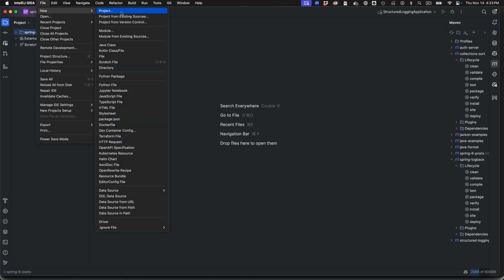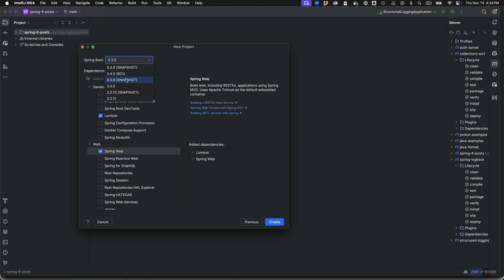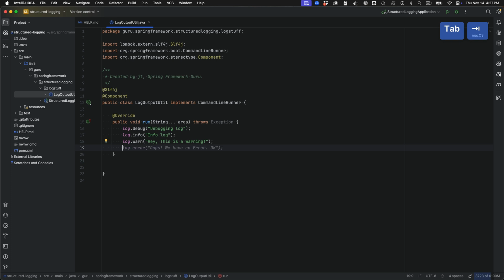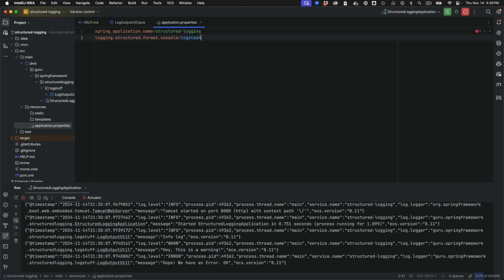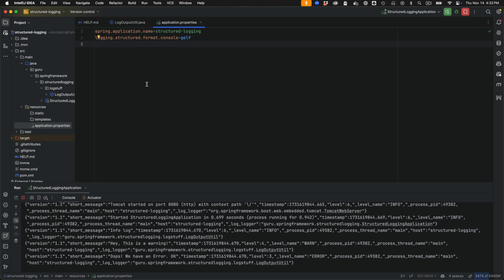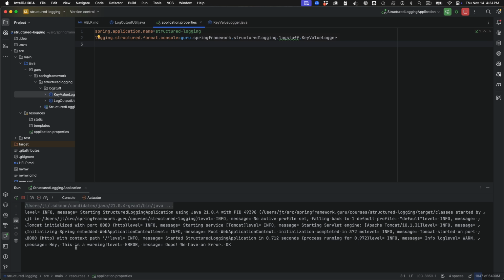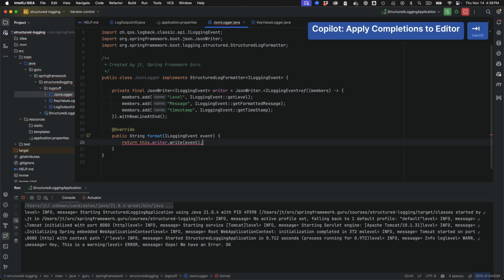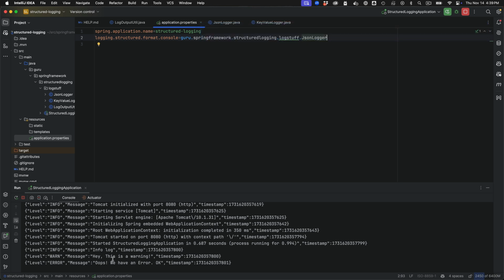New Structured Logging in Spring Boot 3.4.0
Structured Logging is a new feature of Spring Boot, available in the 3.4.0 release of Spring Boot. Using a JSON log output is a common task when you are using consolidated logging with your Spring Boot applications. See how easy it is to setup Structured Logging with Spring Boot 3.4.0+.

00:02 - Introduction
00:25 - Create a new Spring Boot Project in IntelliJ
01:55 - Create LogOutputUtil class
02:30 - Default Spring Boot Log Output
03:12 - ECS JSON Log Output
03:30 - Logstash JSON Log Output
03:40 - Graylog Extended Format JSON Log Output
04:00 - Structured Log Output to file
04:40 - Custom Log Output using key,value pairs
05:38 - Custom JSON Log Output
07:24 - Summary

Ready to Learn Spring Boot?